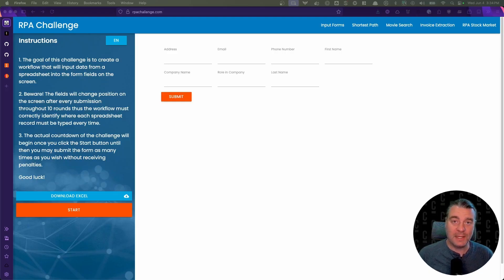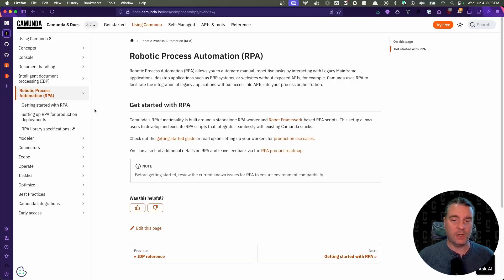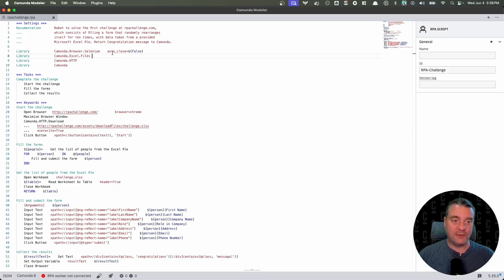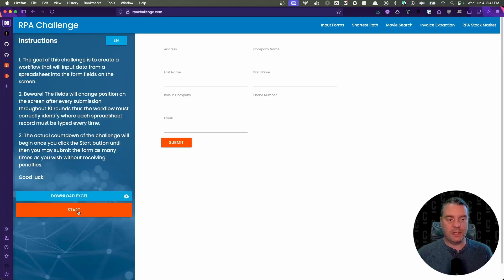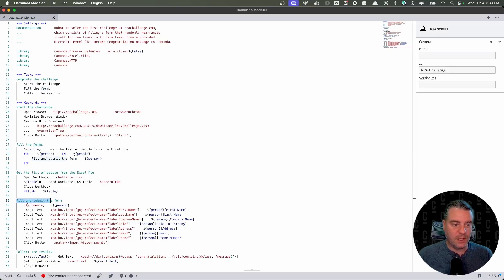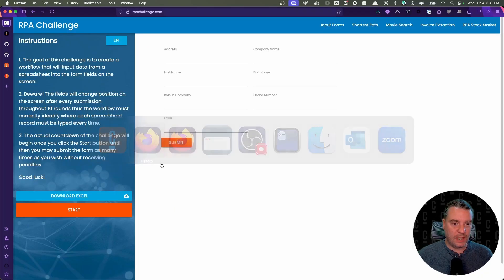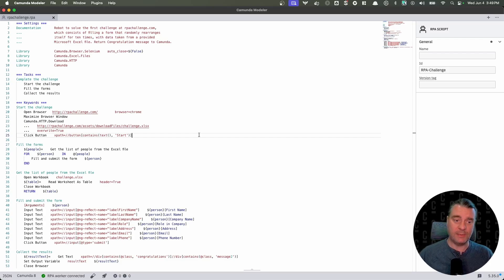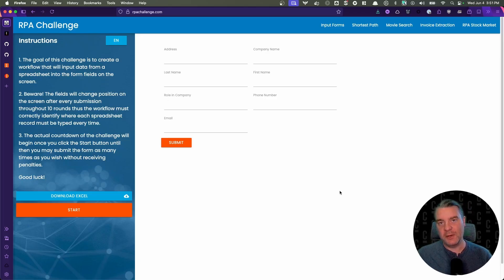Tutorial: How to Solve the RPA Challenge with Camunda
The RPA (Robotic Process Automation) Challenge is a popular test in the automation community for showing how well bots can handle dynamic forms. The task involves using data from an Excel file to complete a form. Sounds pretty straightforward, right? Did we mention that the form changes the order of the fields and its layout after each submission? While this can provide complications for some, it is no match for our RPA capabilities.

In this tutorial, Developer Advocate Nathan Loding will show how to solve the RPA Challenge with a 100% success rate – 70 out of 70 fields in 3512 milliseconds, to be precise – using Camunda RPA. Along the way, Nathan will also explain how to write an RPA script and execute it with a BPMN process. Keep watching to learn:

00:00 – Welcome + Introduction
00:30 – What is the RPA Challenge?
02:15 – Helpful resources for learning more about Camunda and RPA
03:52 – What does an RPA script include?
12:13 – How to configure an RPA worker and connect it to Camunda Desktop Modeler
14:08 – How to test RPA scripts locally
14:46 – How to orchestrate and execute RPA scripts with BPMN in Camunda 8
16:46 – Conclusion

In this video, Nathan is using Camunda 8.7 SaaS and Camunda Modeler.

Additional Resources:

• [video] Tutorial: How to Get Started with Camunda RPA (Robotic Process Automation)

Camunda enables organizations to orchestrate and automate processes across people, systems, and devices to continuously overcome complexity, increase efficiency, and fully operationalize AI. Over 700 companies across all industries, including Atlassian, ING, and Vodafone, trust Camunda with the design, orchestration, automation, and improvement of their business-critical processes to accelerate digital transformation.